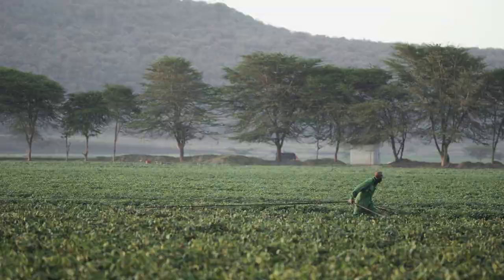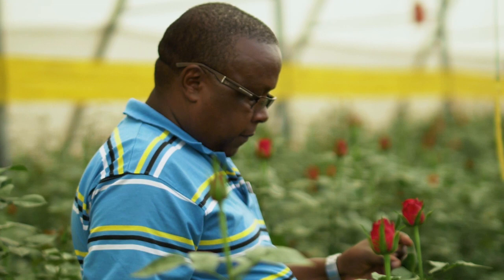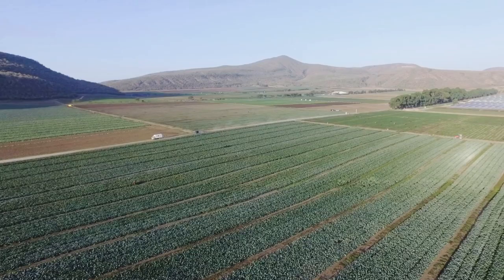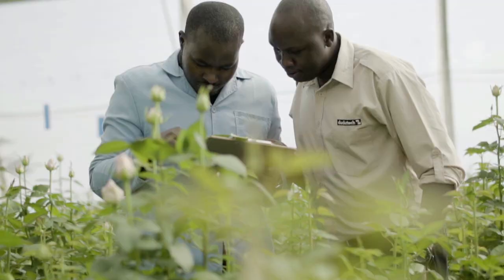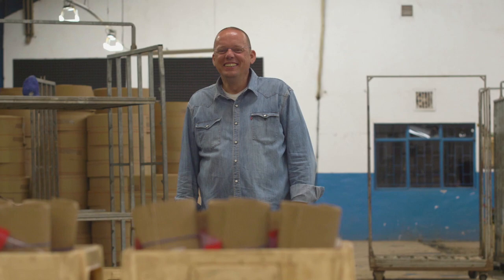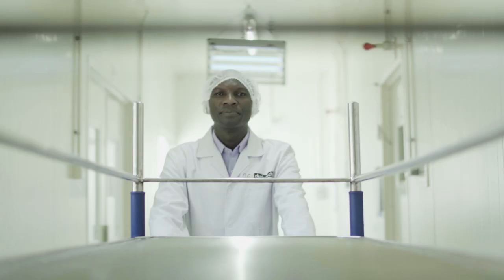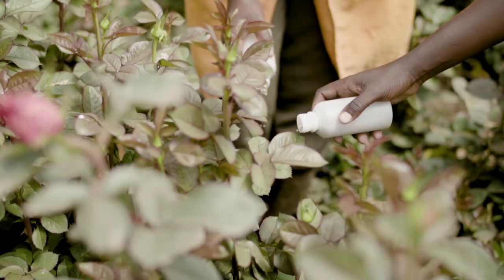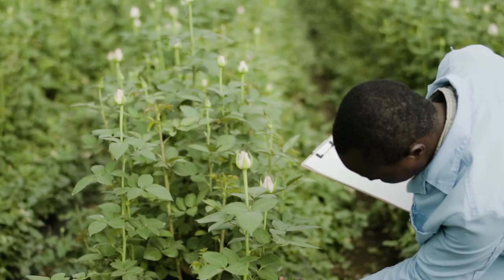Dudutech By Growers For Growers™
Farming around the world is changing. Pests are becoming harder to manage, end-consumers are demanding high quality sustainable produce that's free of harmful chemicals and regulators are enacting tighter restrictions on what they allow into a market.

With the help of Dudutech's cutting edge Integrated Pest Management products, growers can overcome these challenges in an environmentally intelligent way and improve the health of their crops.

At Dudutech, we create close working relationships with our customers and employ an R&D strategy that is driven By Growers For Growers™ enabling us to take farmers and their practices into close consideration at every stage.